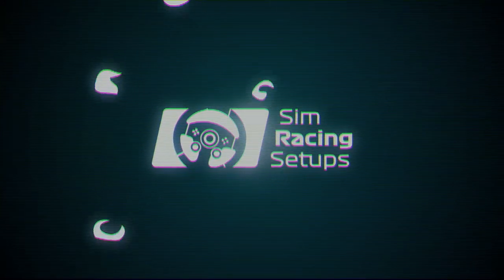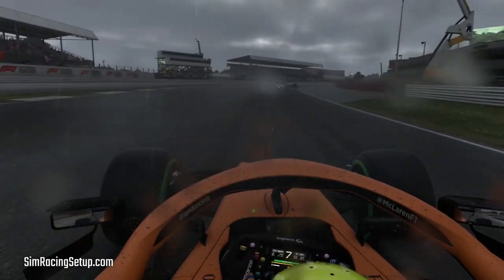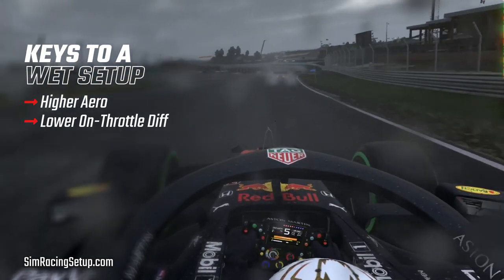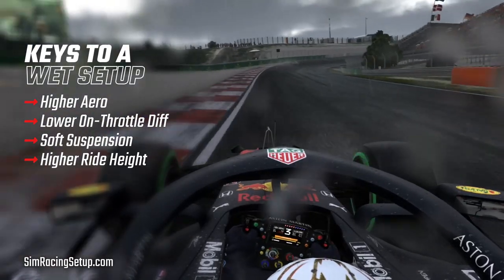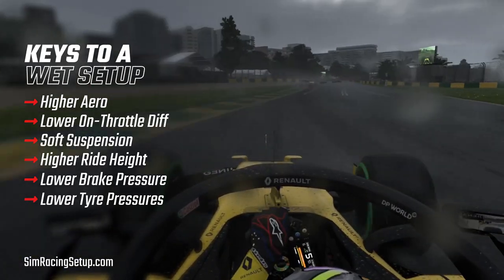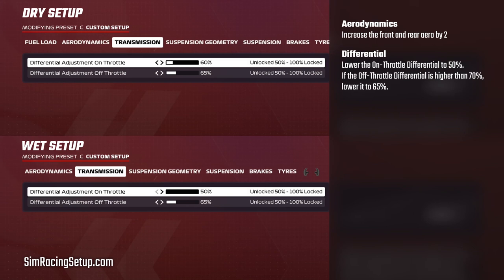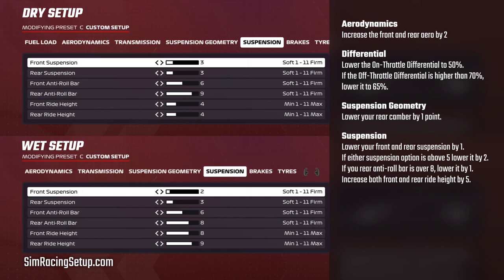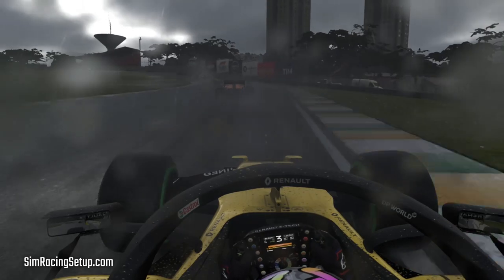How To Convert A Dry Setup To A Wet Setup - F1 2020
In this video I will show you the exact process of how to convert any dry setup to a wet race setup in F1 2020.

0:00 Intro
1:13 Keys to a wet setup
3:45 How to convert a dry setup to wet setup